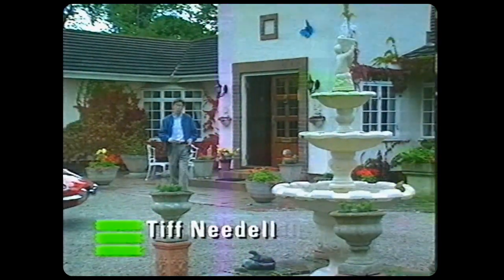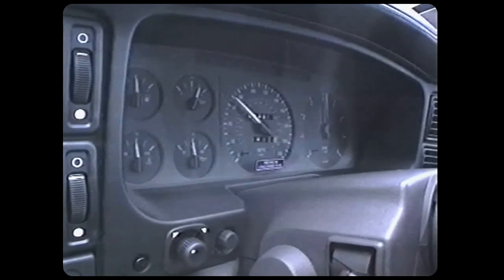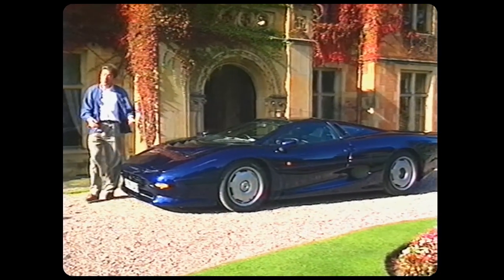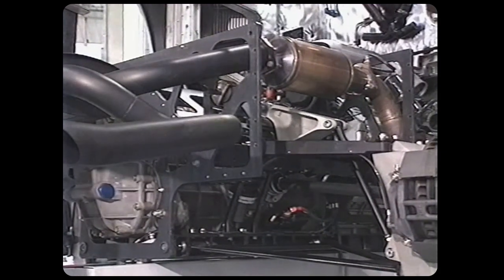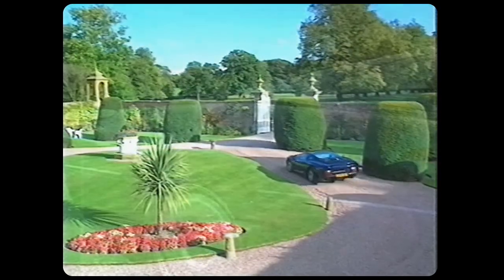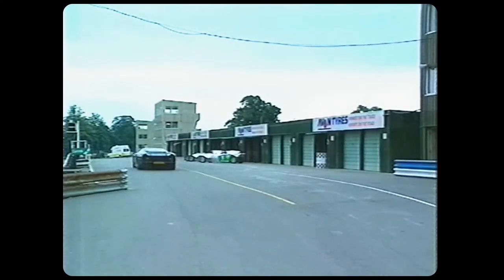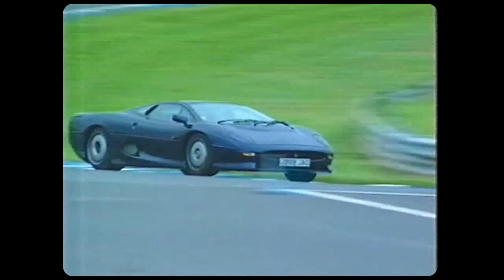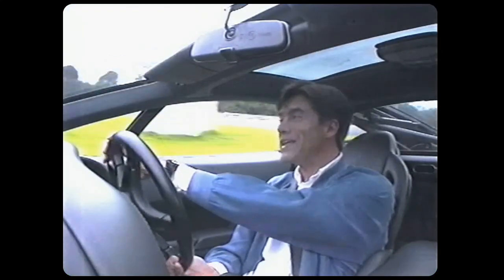Jaguar XJ220: BBC Top Gear - 1992 - Road Test with Tiff Needell